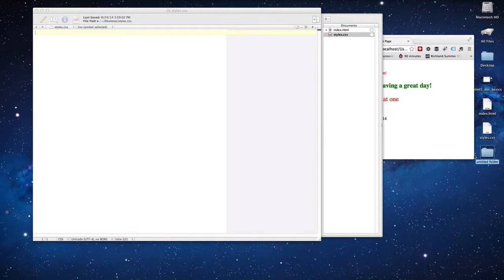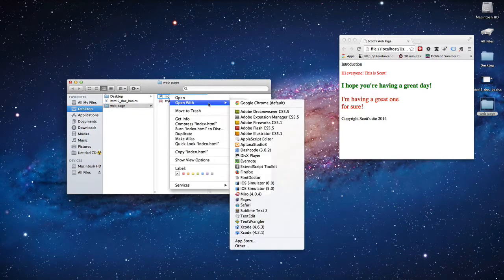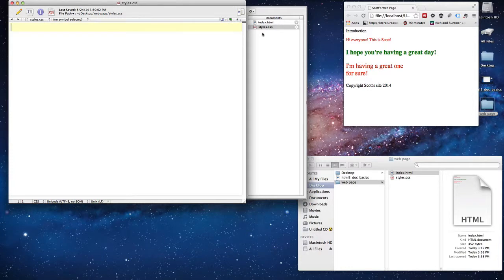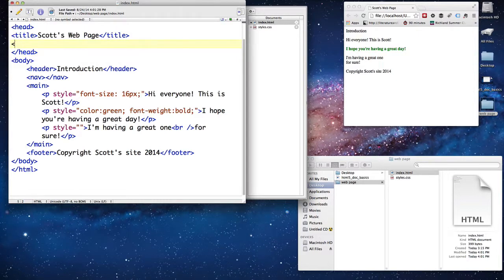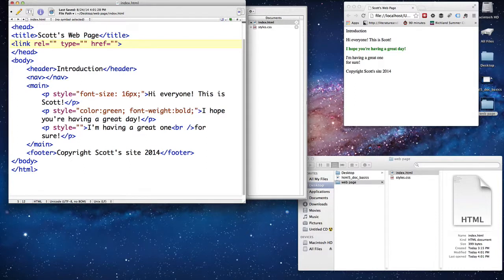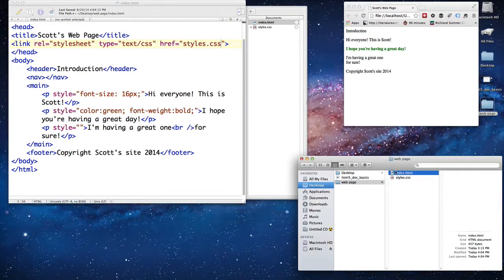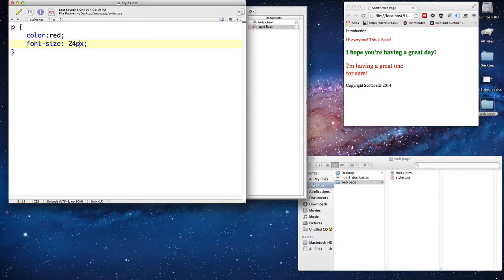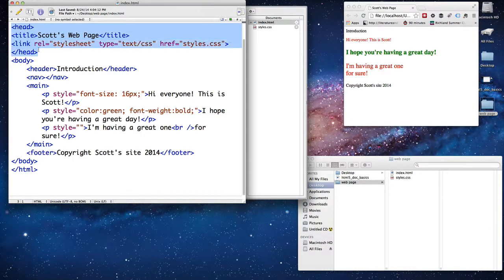Creating your first External Cascading Stylesheet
The universal style sheet when you want to affect styles globally for your web pages. Simply link the stylesheet to the web page and confirm that the html elements and selectors complement one another and provide appropriate declarations using current property’s and their values.